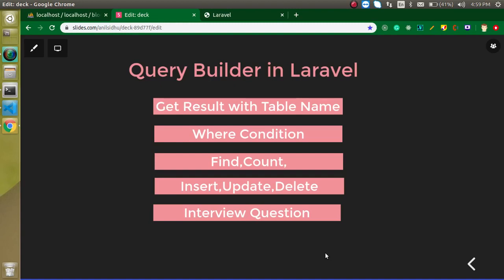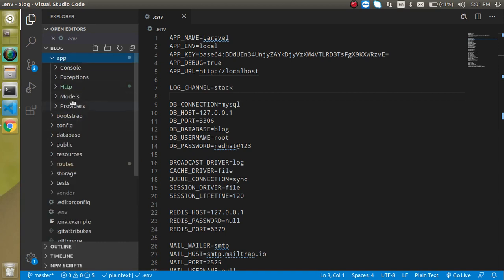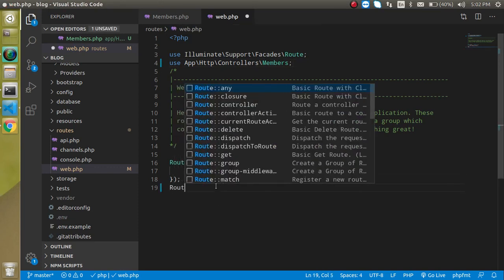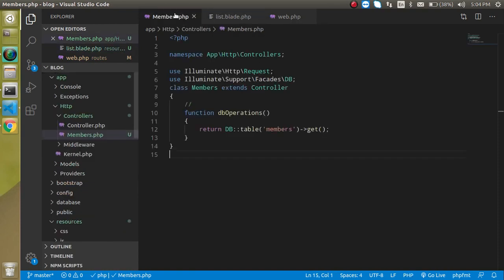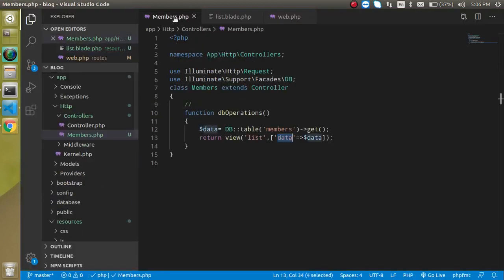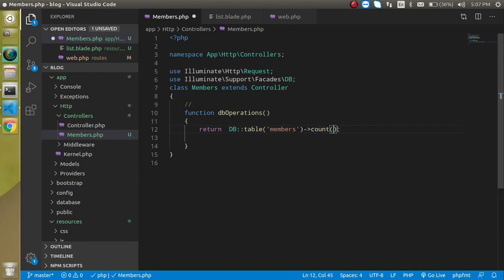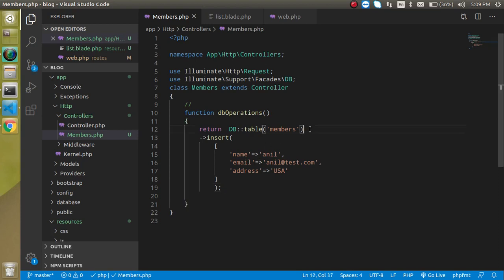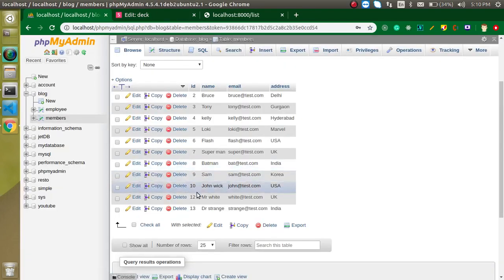Laravel 8 tutorial Query Builder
In this laravel 8 and laravel 9 video tutorial, we learn what is query builder and how to make it a simple way. This video is made by anil Sidhu in the English language.

Query Builder in Laravel
what is Query Builder in Laravel
Where Condition
Find, Count,
Insert,Update,Delete
Interview Question for query in laravel
Laravel tutorial for fresher